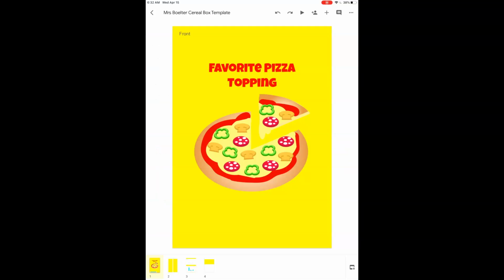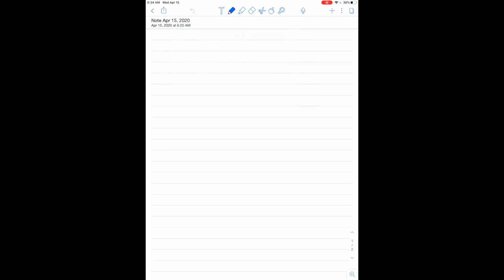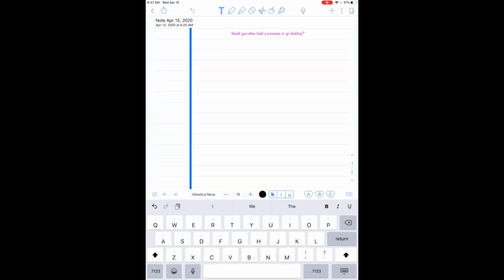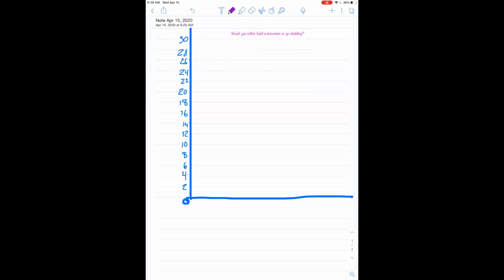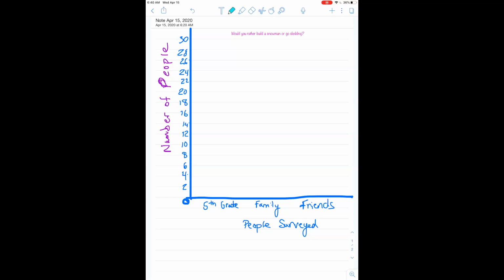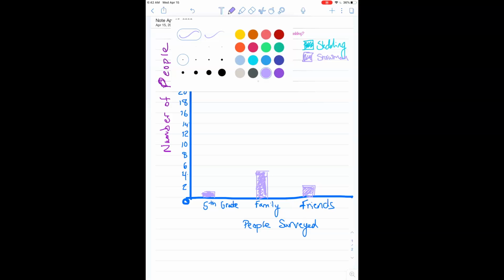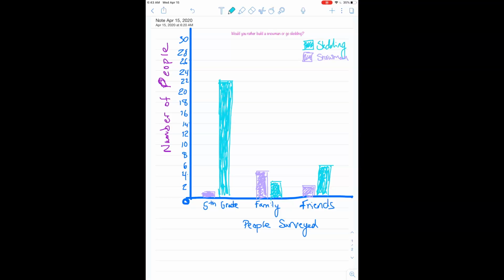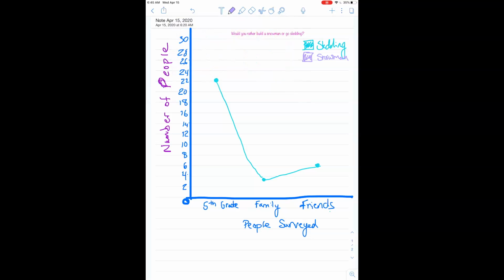Creating A Graph Paper Pencil